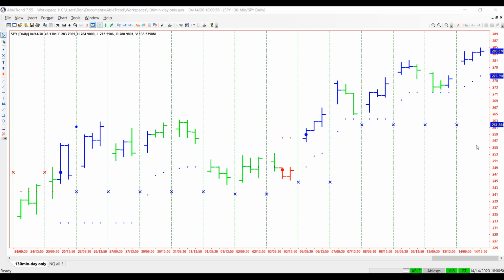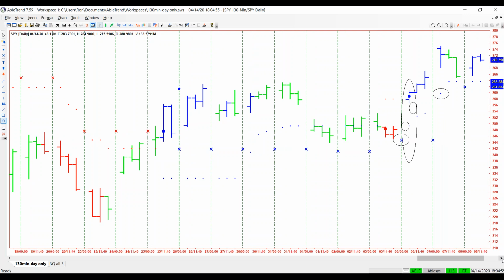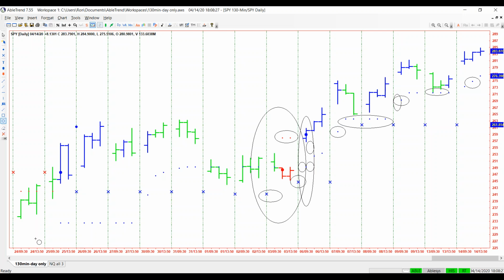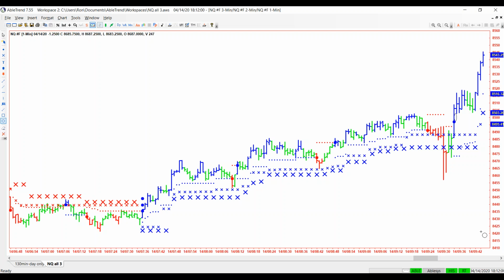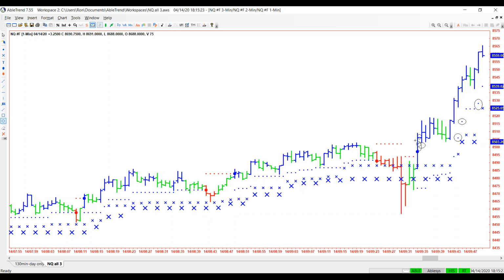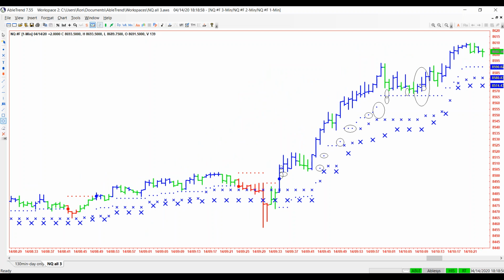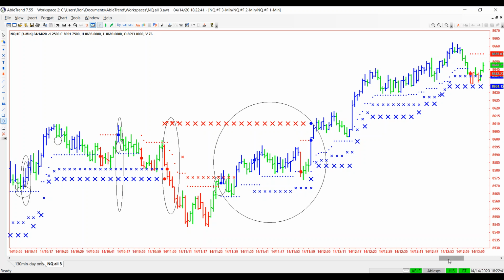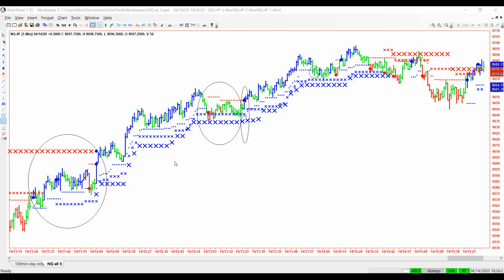4/14/2020 Current Trade Signals for Futures, Forex and Stocks by Ablesys